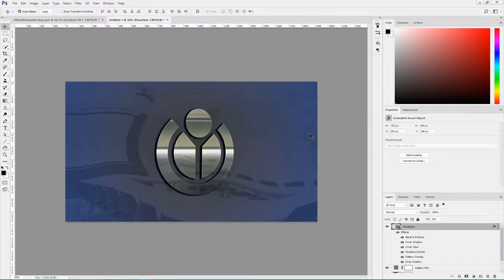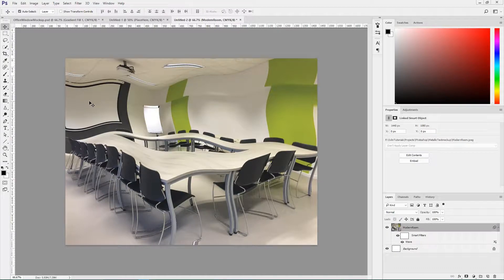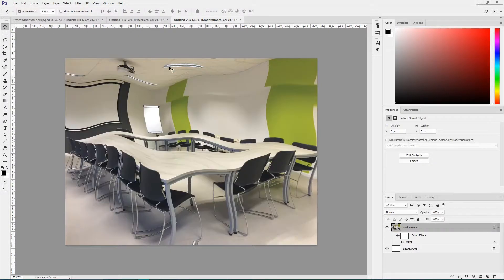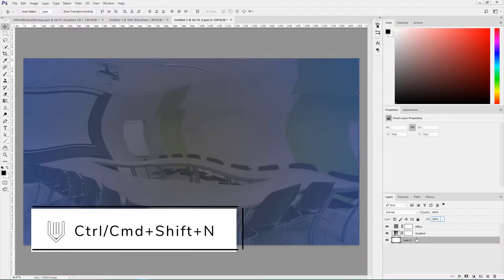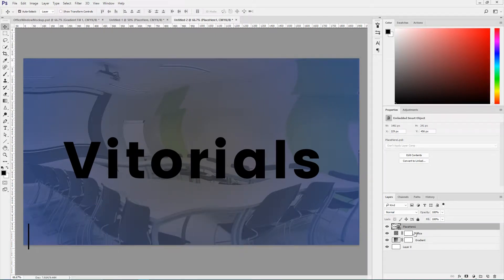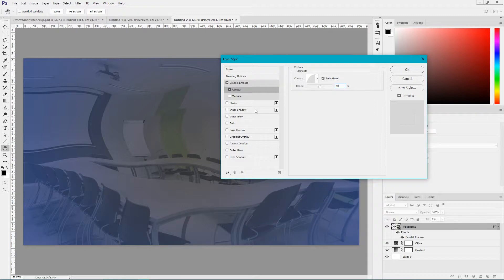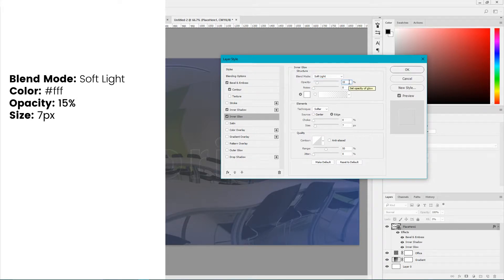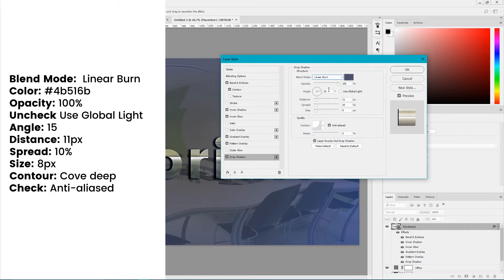Create office window logo mockup in Adobe Photoshop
Hi, everybody. In today's tutorial, we are going to create an office wall logo mockup in Adobe Photoshop
We are going to build it from scratch, but it requires some free assets, that you can download following this link:
Pack of free photoshop gradients:

Free logo mock-up would be available 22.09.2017

Layer style effects:

Bevel:
Style : Inner bevel
Size: 4px;
Soften: 2px
Angle: 120deg
Altitude: 30deg
Gloss contour: Rolling Slope
H. mode: Soft light, 15%
S. mode: Multiply, 75%

Inner Shadow:
Blend Mode: Color Dodge
Color
    Opacity: 30%
    Distance: 3px
    Size: 9px

Gradient overlay:
Blend mode: Hard light
Opacity: 95%;
Check Dither;
Pattern: Faucet 140

Pattern overlay:
Pattern: Office
Blend mode: Soft light
Opacity: 20%

Drop Shadow:
Blend Mode: Linear Burn
Opacity: 100%
Angle: 15deg
Distance: 11px
Spread: 10%
Size:8px
Contour: Cove-deep

3. How to use logo mockup